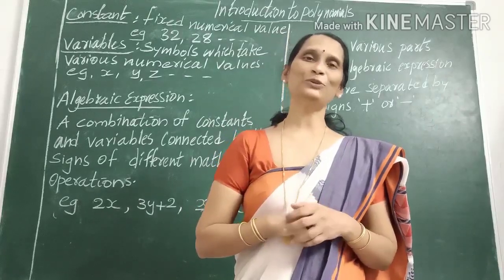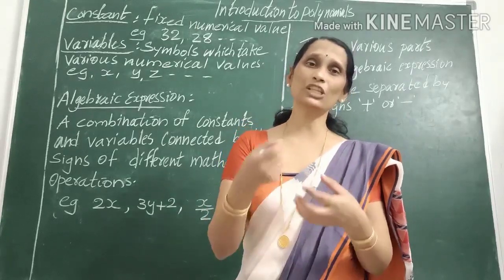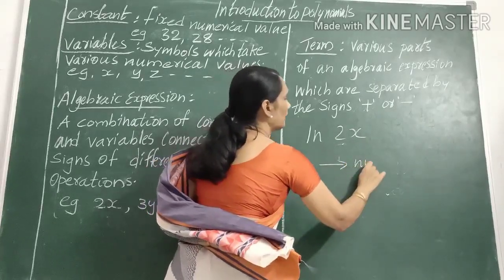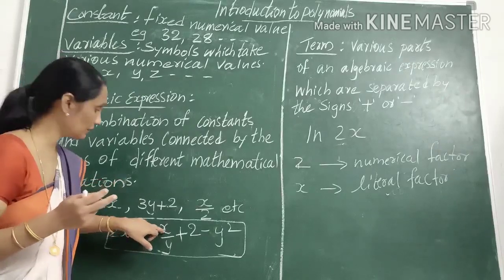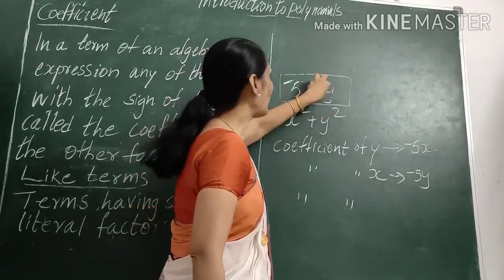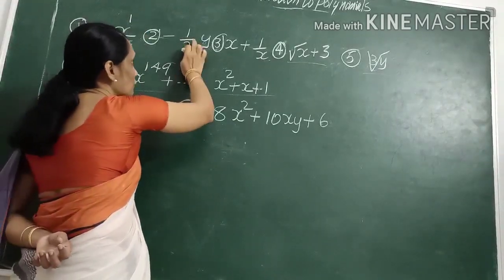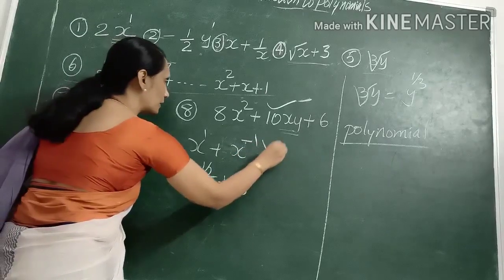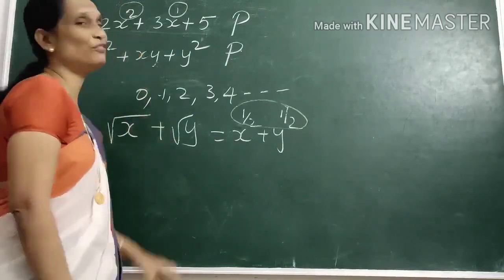Introduction to polynomials.for class 10 and class 9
All the key words related to polynomial is explained..Are all algebraic expressions polynomials.If you are curious to know please watch the video